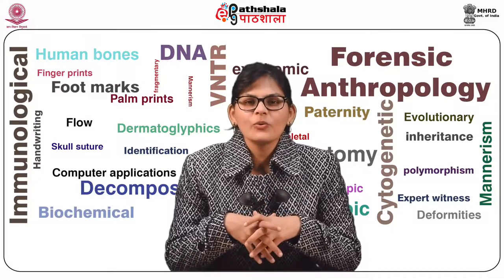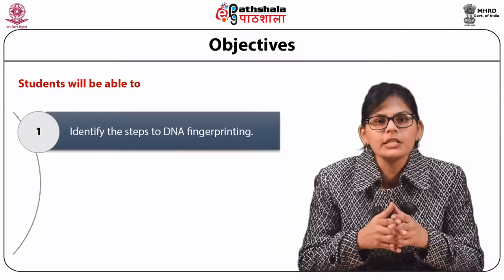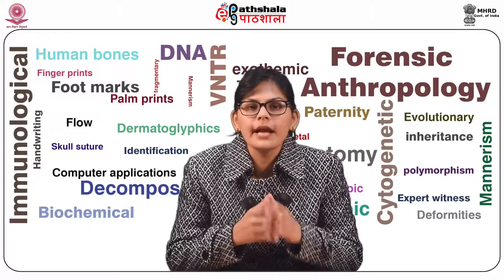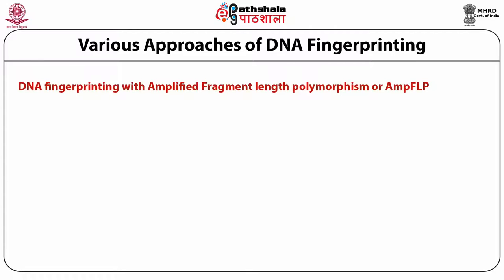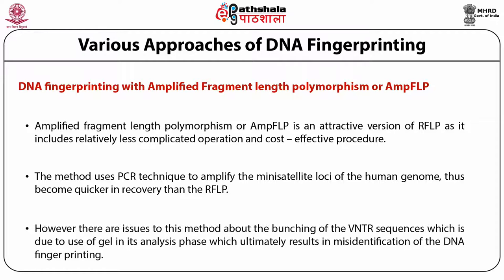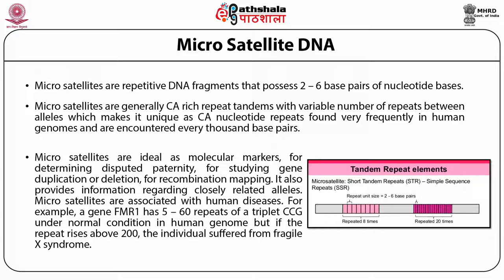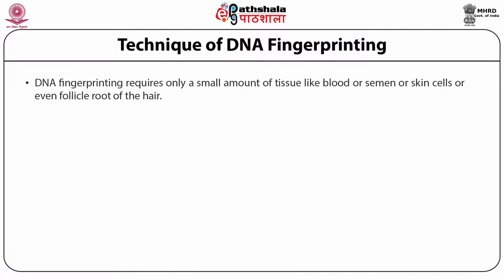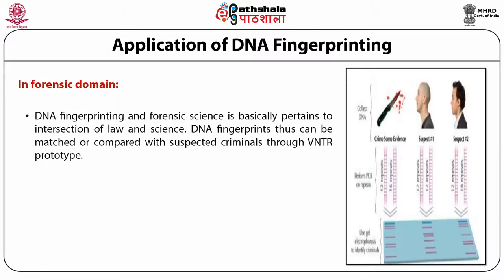DNA finger printing , VNTR, Mini Satellite& Micro satellite (ANT)